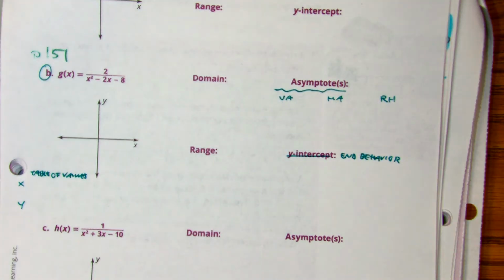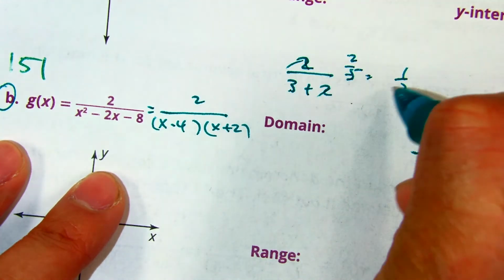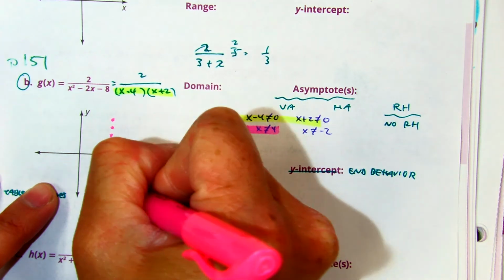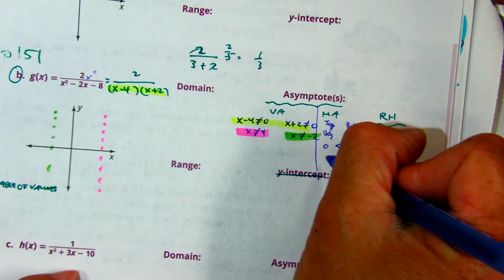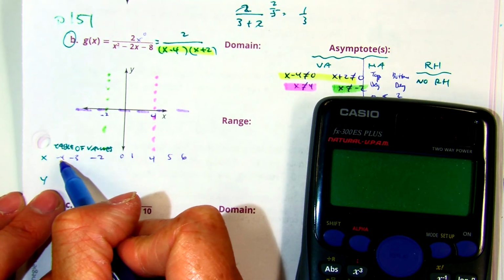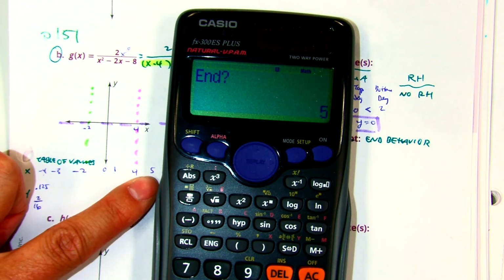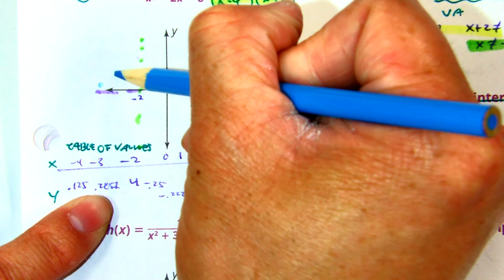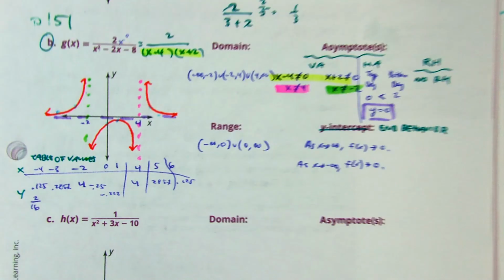Sketch rational functions M5 SE 2 3 3 page m2 151 number 2b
without technology, sketch each function and then identify the following characteristics: domain, range, asymptotes, y-intercept Hi, I'm Mr. Eng and welcome to my math youtube channel.